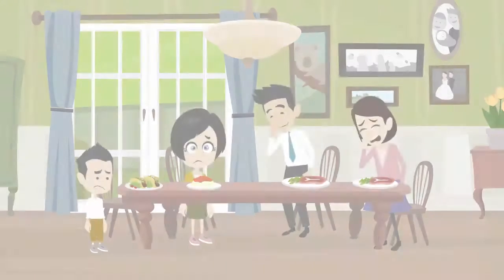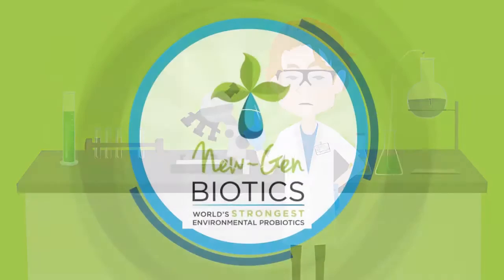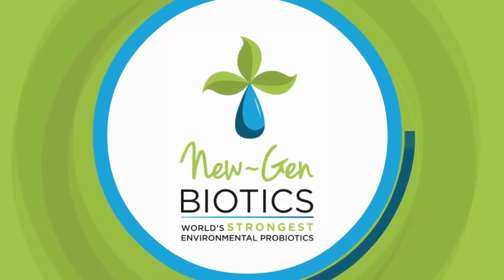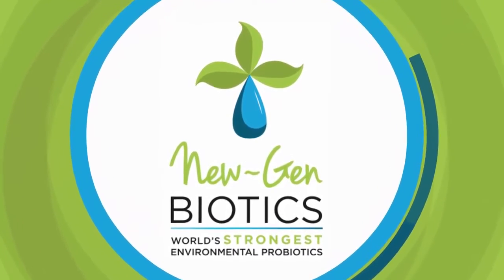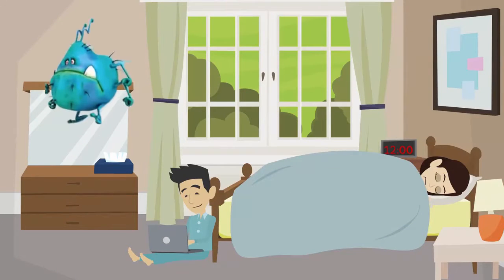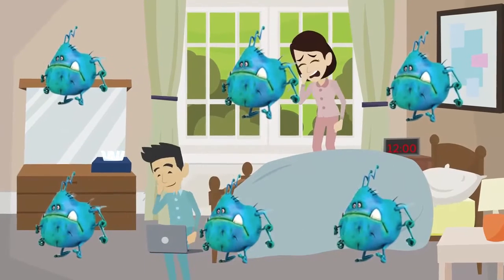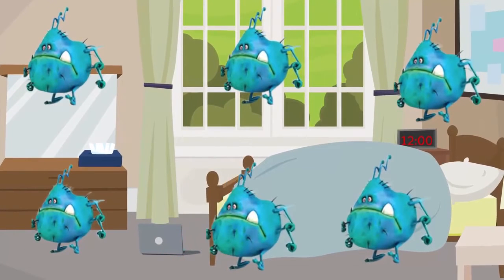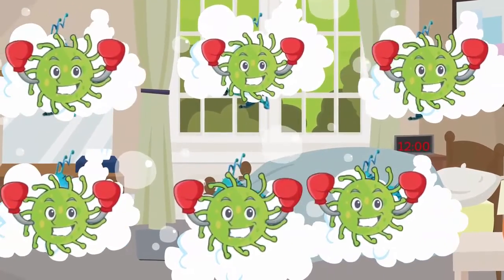Pure Maintenance-New Gen Columbus